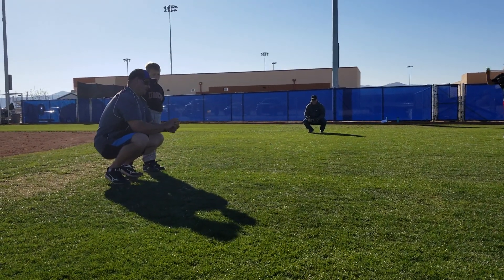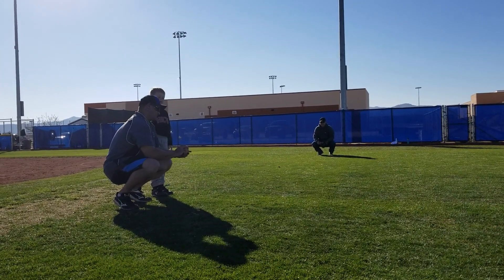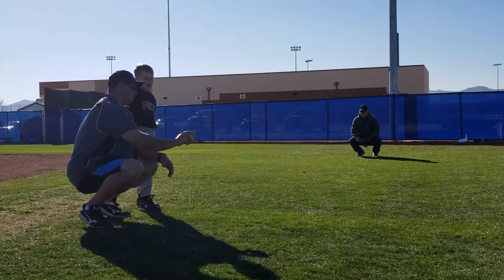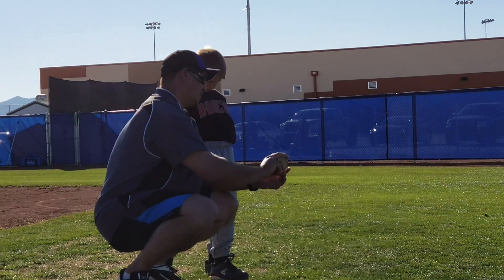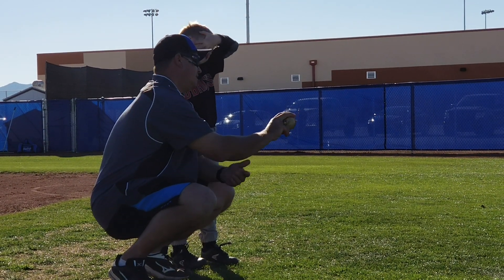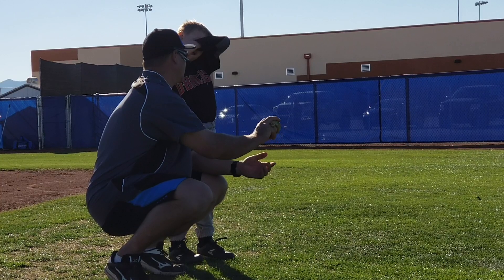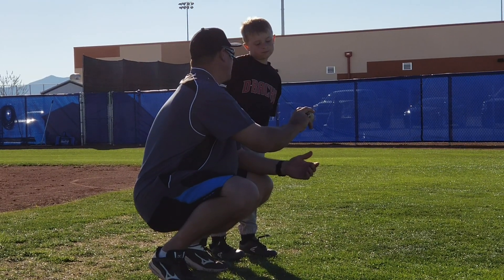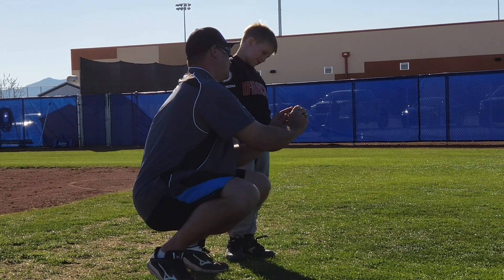February 10, 2019